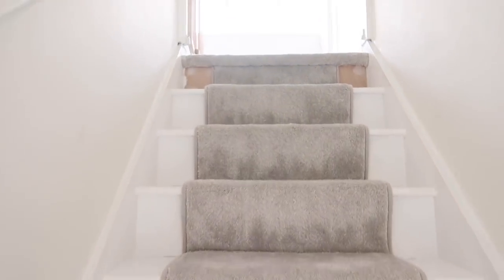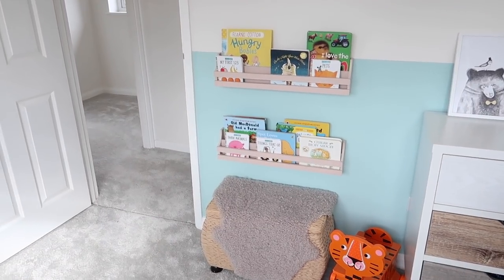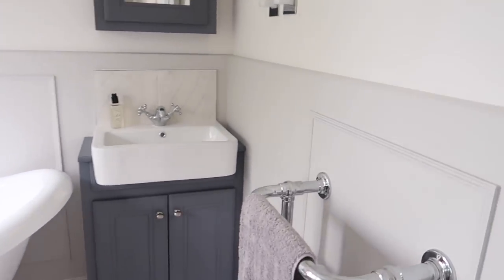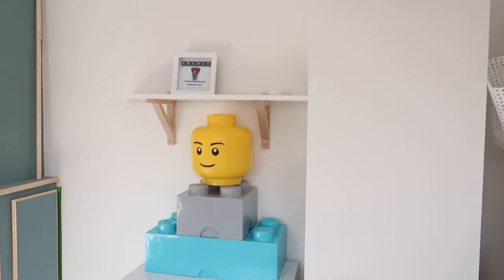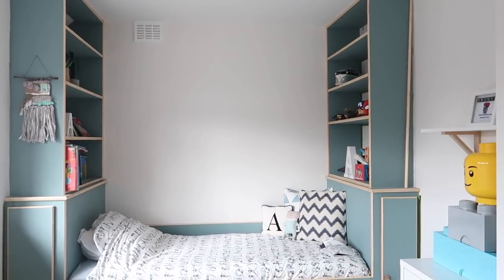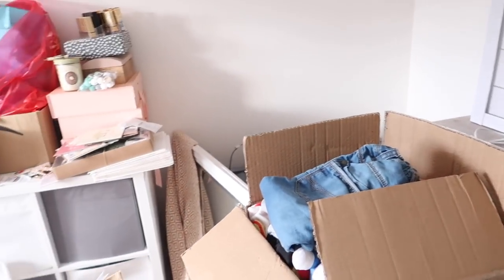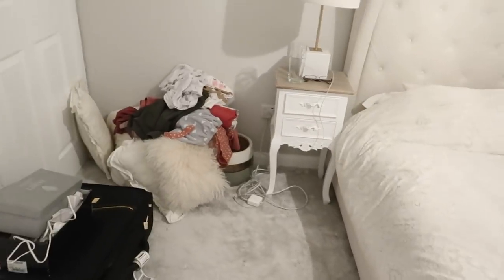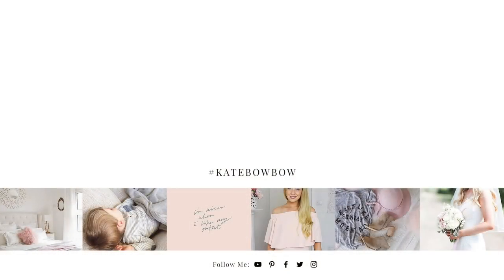HUGE HOUSE UPDATE! UPSTAIRS! | BEFORE & AFTER | RENOVATION VLOG 5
HUGE HOUSE UPDATE! UPSTAIRS BEFORE & NOW | RENOVATION VLOG 5